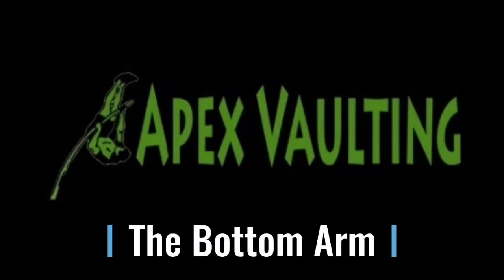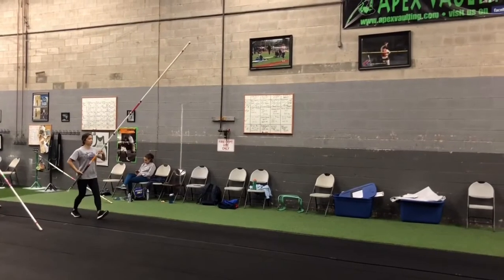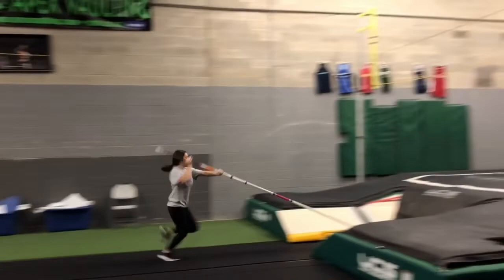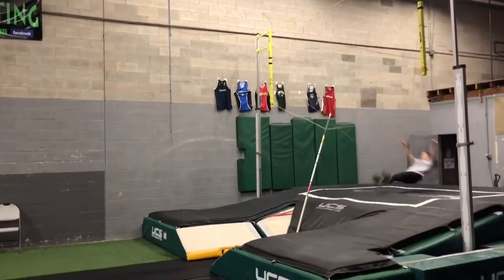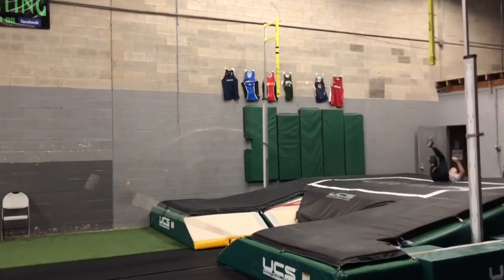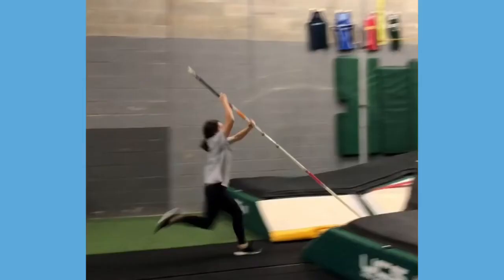Pole Vault: the bottom arm 🤷🏻‍♂️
The bottom arm is a controversial topic in the Pole Vault Community. In this video we cover what we look for at Apex Vaulting, we hope this helps clear up a few things.